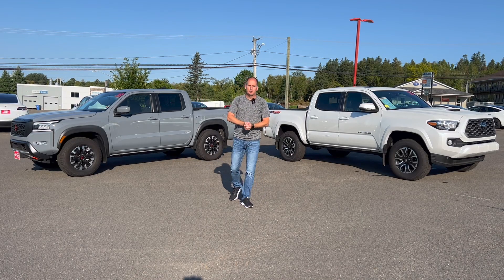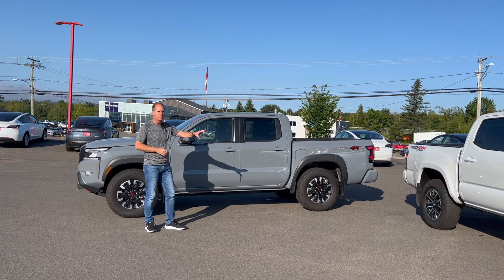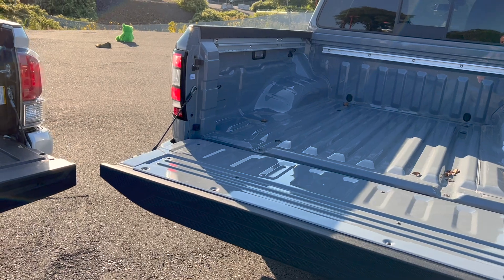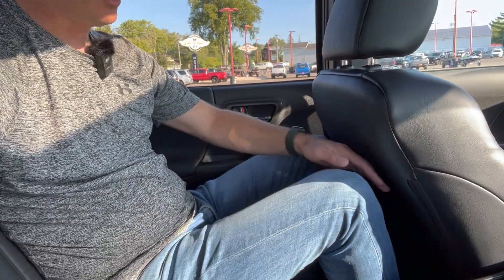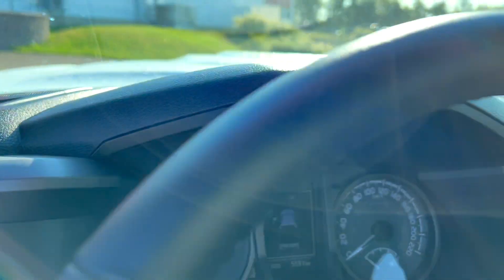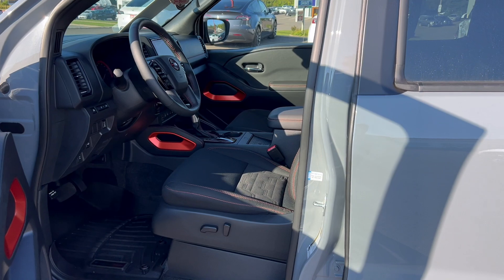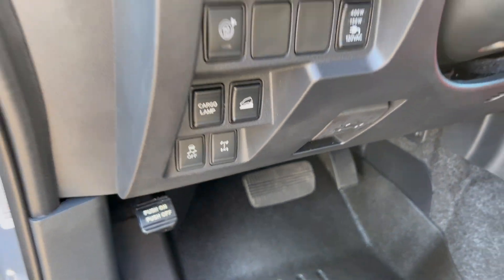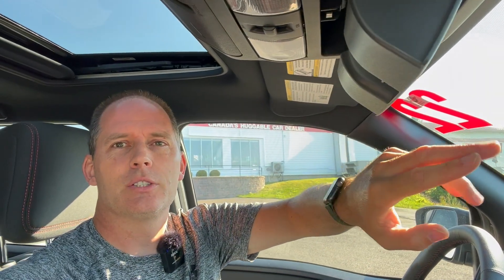Nissan Frontier or Toyota Tacoma? A practical comparison!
The Toyota Tacoma is the leader in the midsize pickup truck segment. Is the Frontier a worthy competitor? I was impressed! Which one is right for you? Check out this video to see for yourself!